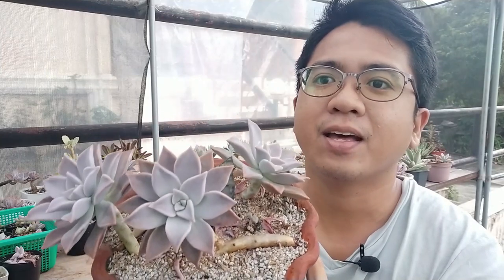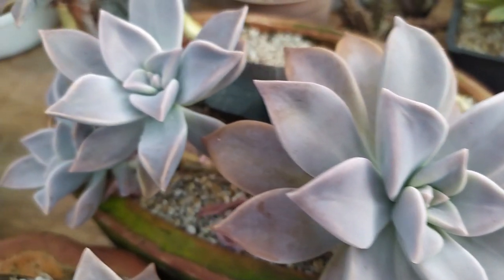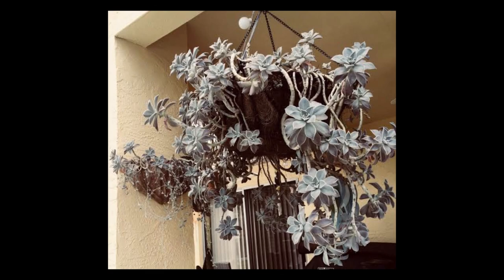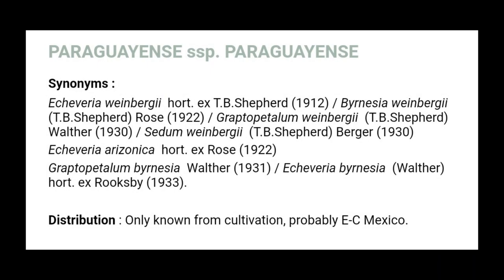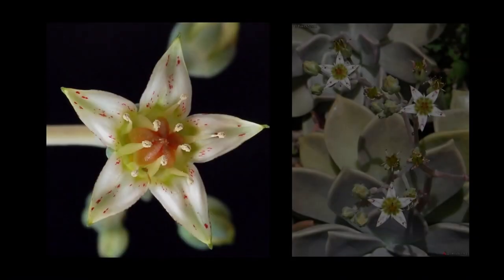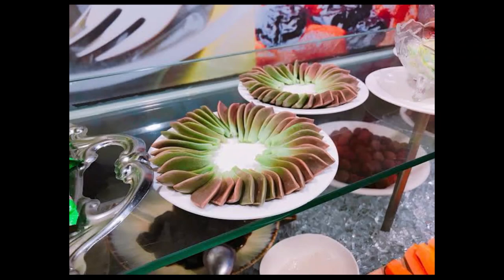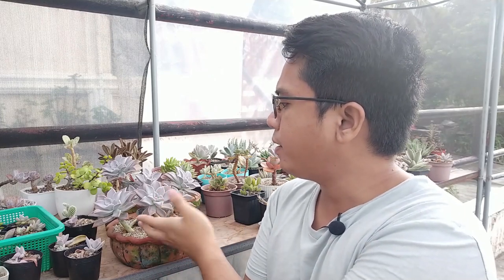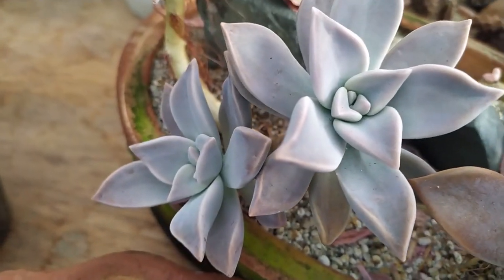Graptopetalum Paraguayense "Ghost Plant" / Succulent Care Guide, Propagation & Problems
One of the more rare varieties of Graptopetalums out there, G. paraguayense is almost always overshadowed by its more stand-out cousins. But this age-old plant still survives and manages to amaze people with its color-changing leaves and tolerance to varying climates. In this video, I try to share the knowledge I gained while caring for this plant.

Send a Gift to the Channel!
J&T Express: 7-11, Poblacion, Dingalan, Aurora
LBC: Cyril Villarosa, LBC Cabanatuan Delivery Hub, Magsaysay Sur (Please send me the Tracking Number)